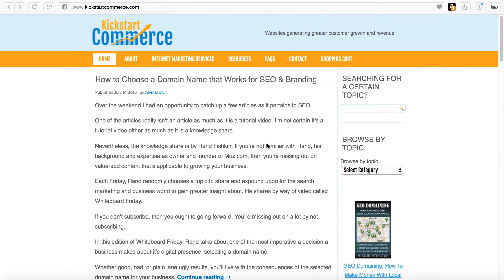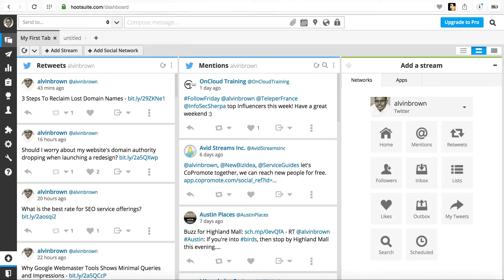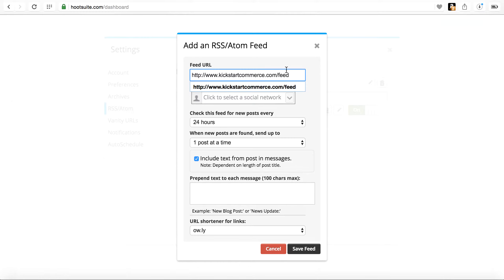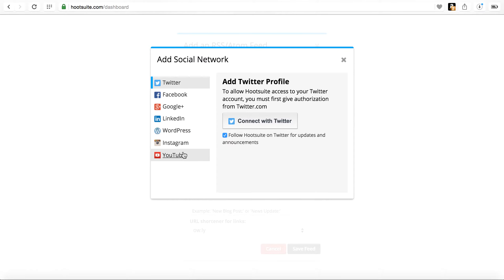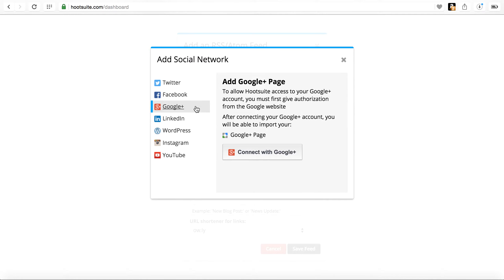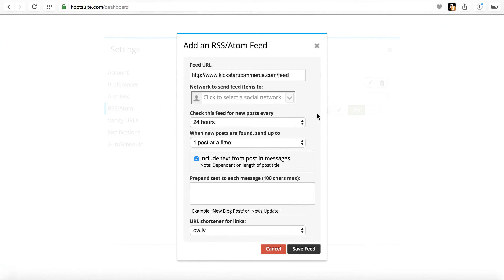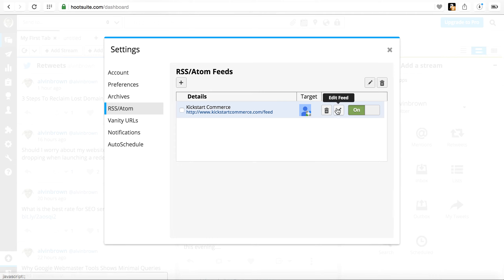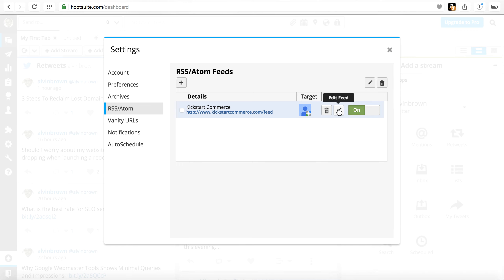WordPress & Hootsuite: Share and Auto Publish Posts to Social Networks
If you’re writing and publishing content on your WordPress website without sharing to social media networks, then you’re missing out on the greatest opportunity to do the following for your business:

Increase your website traffic
Increase reader engagement
Increase social signals which leads to increased search rankings
MOST IMPORTANT - GET MORE CUSTOMERS!!!

In this tutorial, I share with you how I use a FREE tool, Hootsuite.com, to share WordPress posts to a variety of social networks.

It’s a tool that I personally use to share content via Google+, and one that has enabled the growth of my website traffic as a top traffic source.

If you’re a small business owner or website operator that’s short on time and money, then I recommend you watch this tutorial in it’s entirety.

Get your Hootsuite account setup today, and start engaging with a audience that’s waiting and searching for your content and business offering.

Don’t just post your content and hope the search engine gods send you traffic.  Get beyond the walls of your website, and use Hootsuite to auto share your content with 35+ social networks every time new content is published on your WordPress website.

Stop wasting time and money logging into your social media accounts one by one, and use a tool that allows you to manage and actively engage ALL of your social media accounts from a SINGLE pane of glass.

Are you ready to expand your content’s social reach to drive more traffic and sales conversions?

Then watch this tutorial to simplify and harness the power of automation to socialize your content using Hootsuite.com.